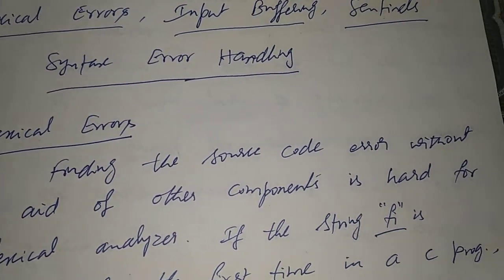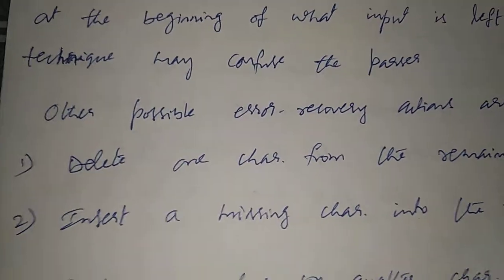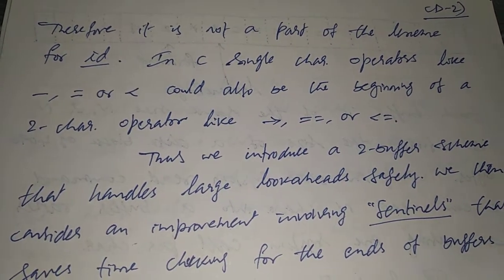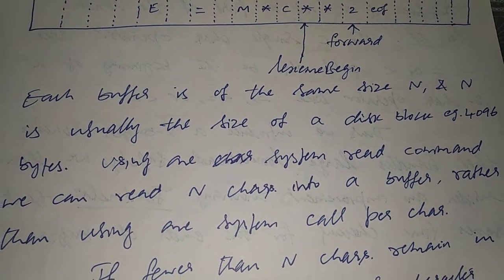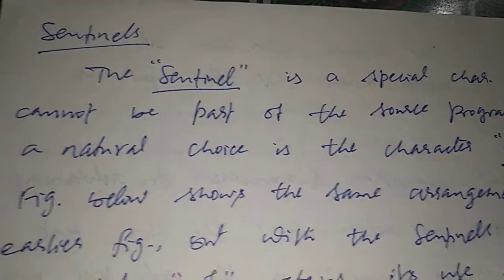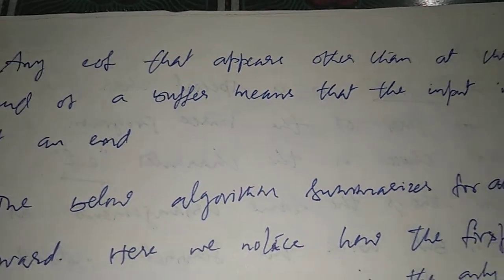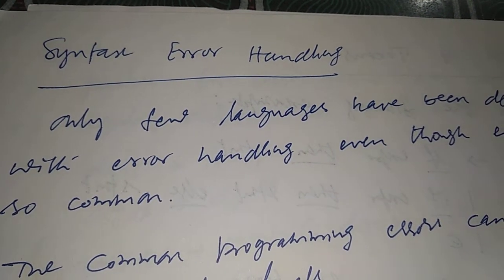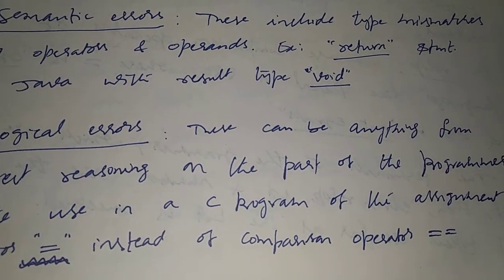Compiler Design Basics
This video is about some of the topics
Like Lexical Errors, Input
Buffering, Sentinels and
Syntax Error Handling